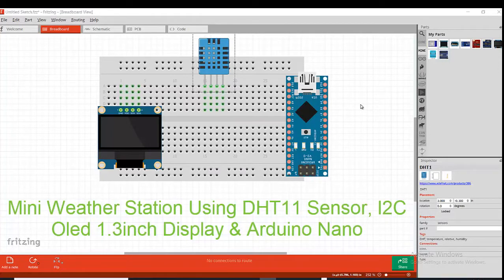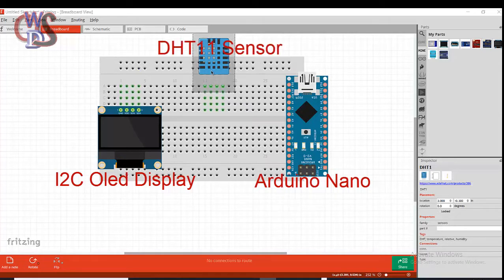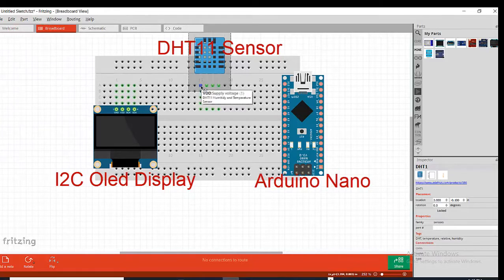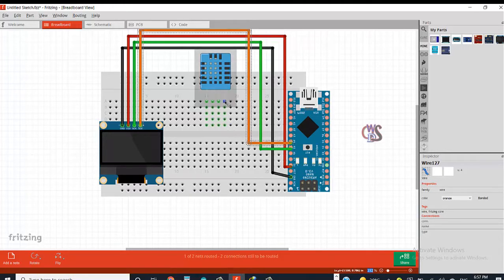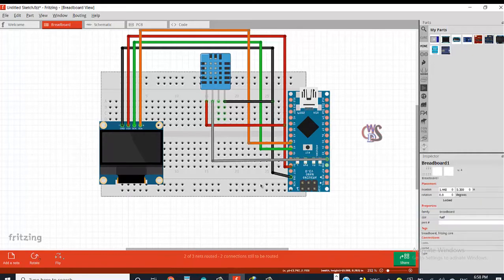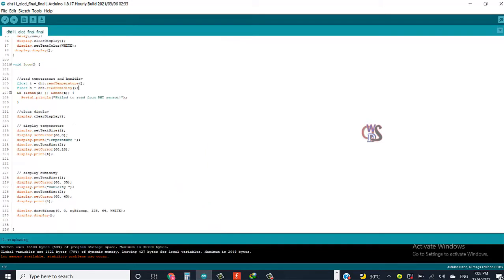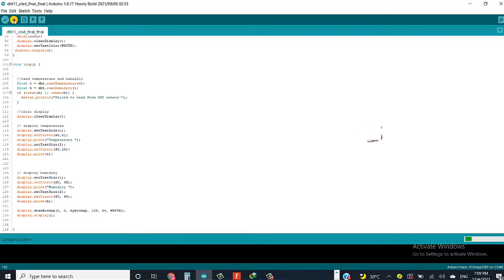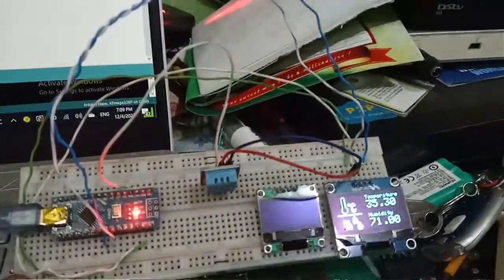Mini Weather Station Using DHT11 Sensor, I2C Oled 1 3inch Display and Arduino Nano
This video is done to help those who which to implement a OLED display in their project, the step by step process of this tutorial is this video all you need to do is watch from start to finishe.